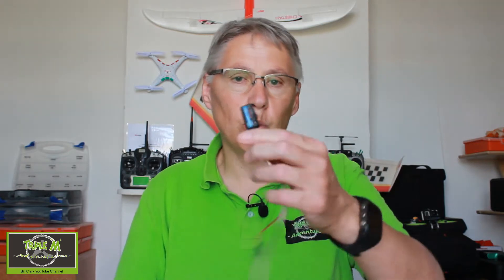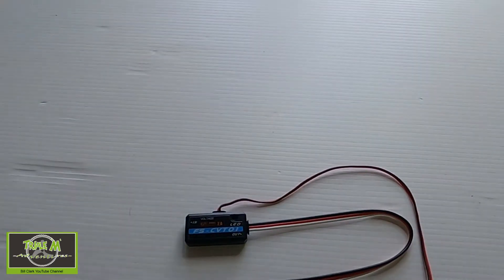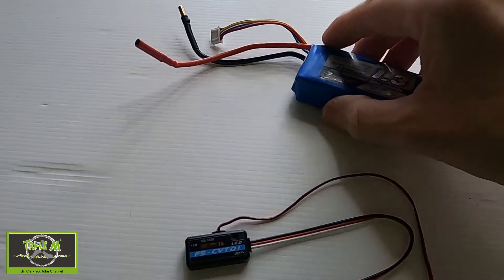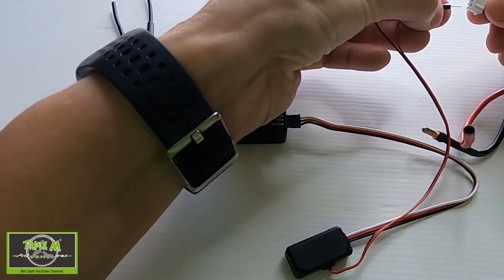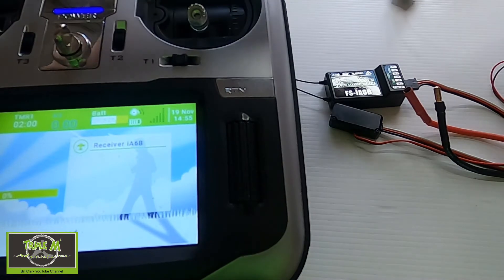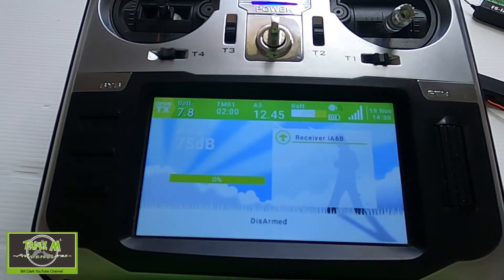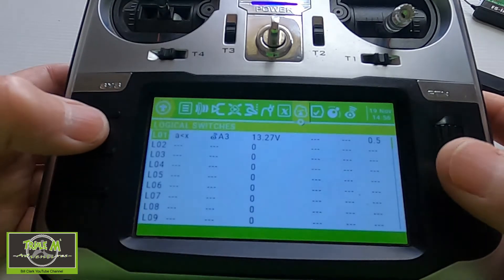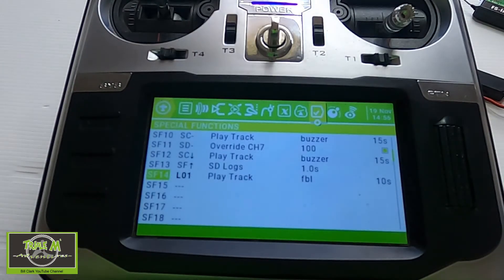Review: FlySky FS-CVT01 Voltage Telemetry Sensor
This device will allow you to send back your flight battery voltage to your radio to allow you to set up low flight battery voltage warnings. You receiver will need to have a sensor port I used the FlySky iA6B receiver in my video.

I did purchase the FlySky FS-CVT01 Voltage Telemetry Sensor with my own money.

FlySky FS-CVT01 Voltage Telemetry Sensor

Happy flying.